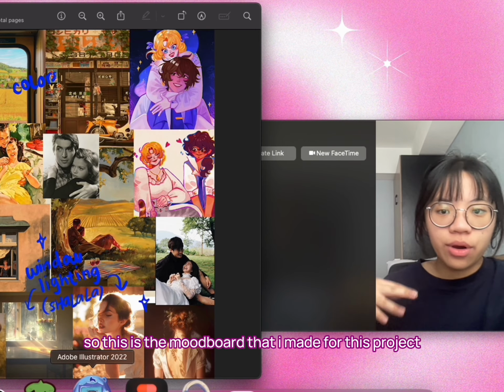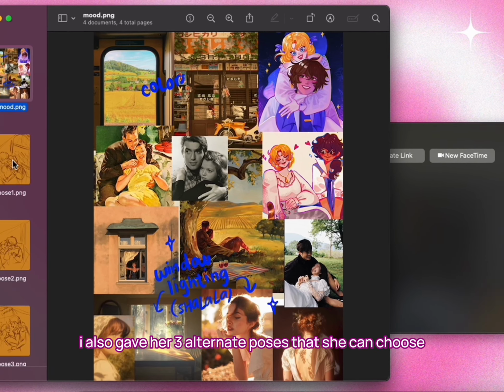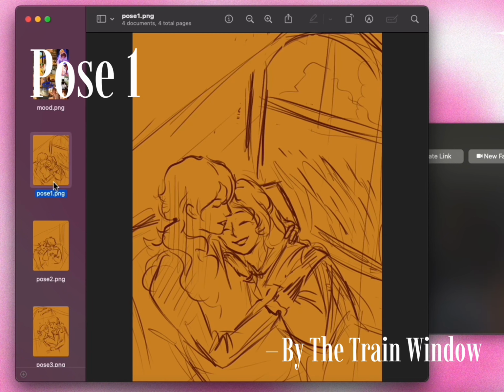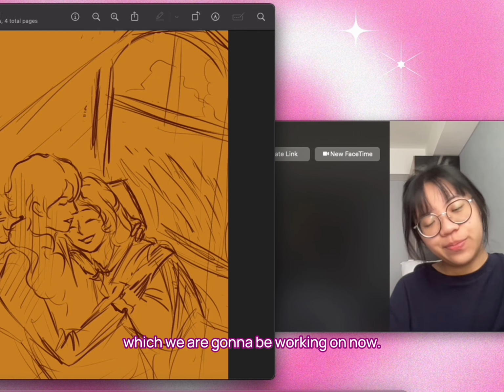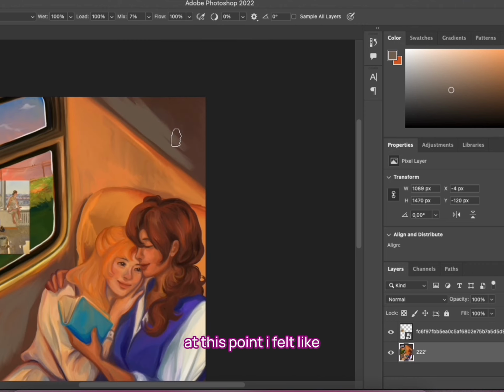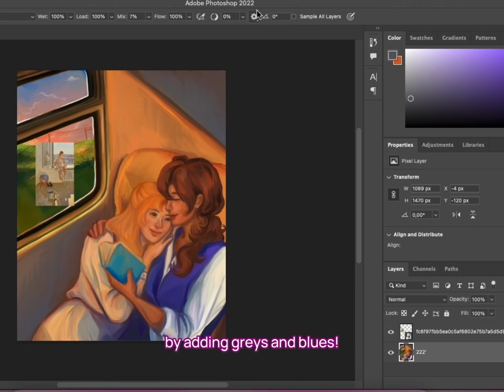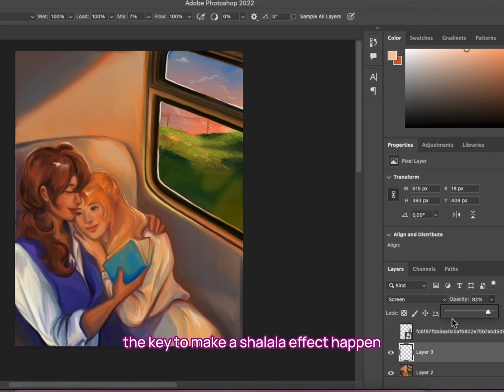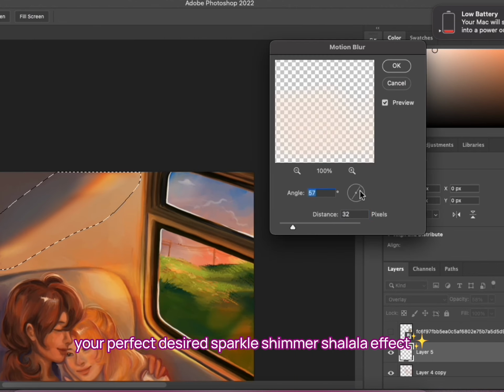how to make a warm shalala painting ₊˚🍯˚｡🌻‧₊˚🎞️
shoutout to my friend @lazycatso on ig for this commission! you rock, you are the star

hi, i'm gaby, your cheery illustrator 🐸🌻🍓 come along my art journey!

☆tools
software: photoshop

wishing you a great week ahead,
gaby.